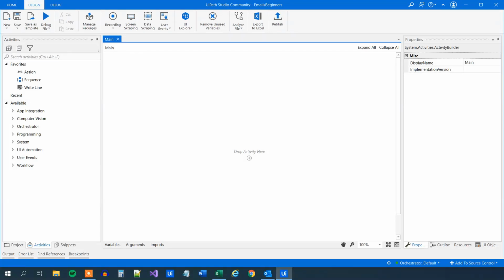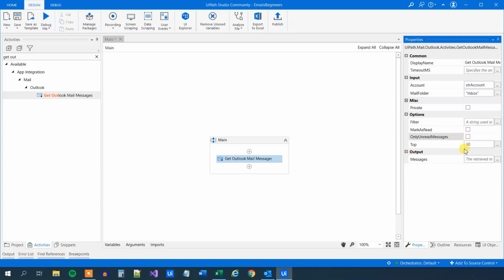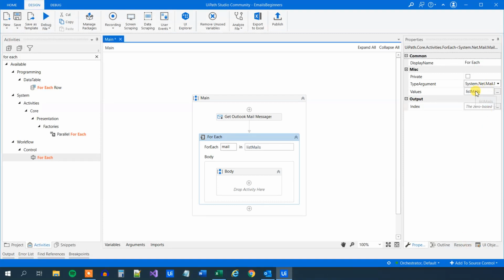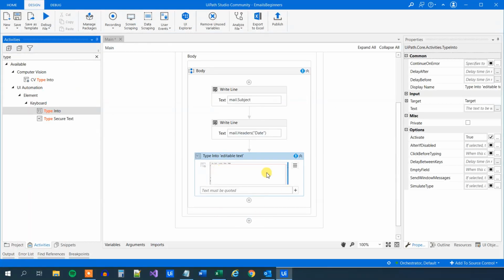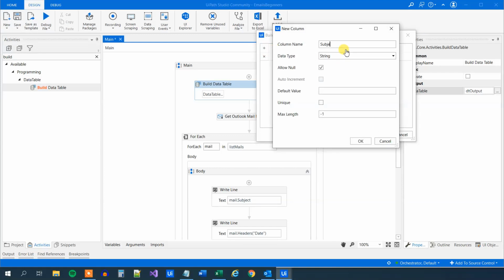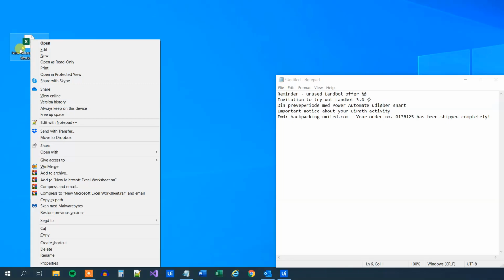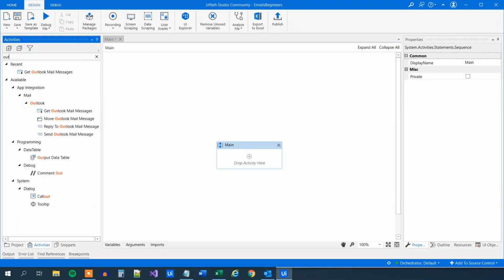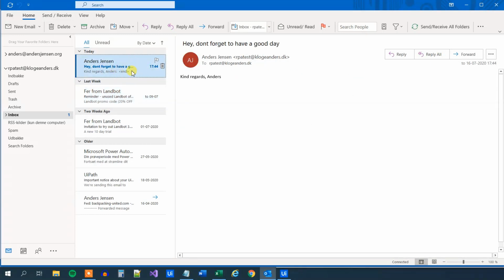UiPath Basics #9 - Email Automation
This video tutorial shows, how to automate emails with UiPath. In an example aimed towards Beginners, it is shown how to get data out of Outlook emails and save them into applications or Excel. Finally it is show, how to send emails in Outlook.